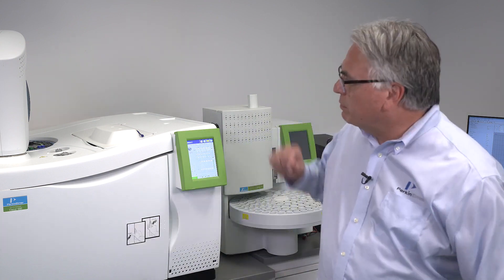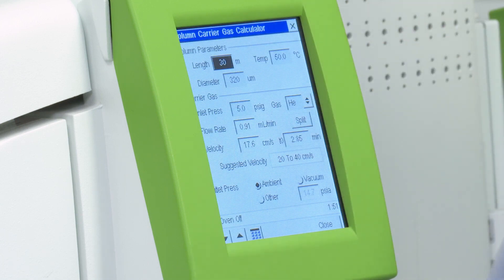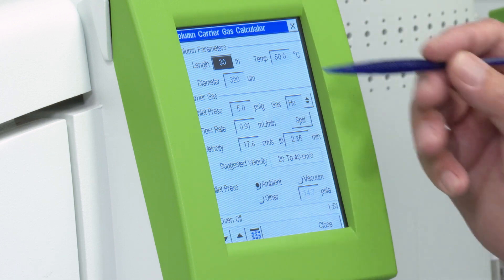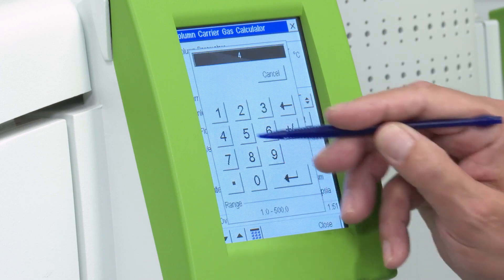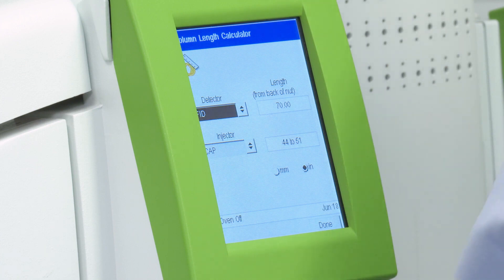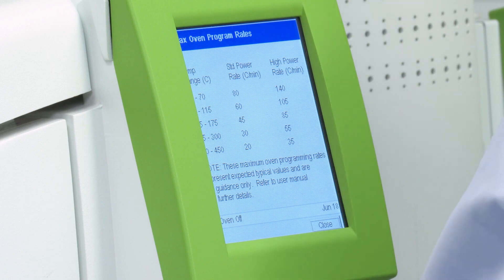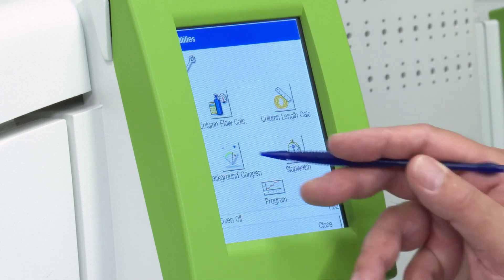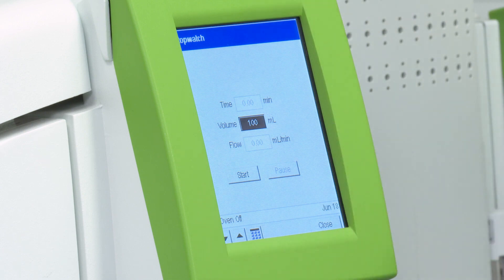PerkinElmer GC Display function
Educational purpose